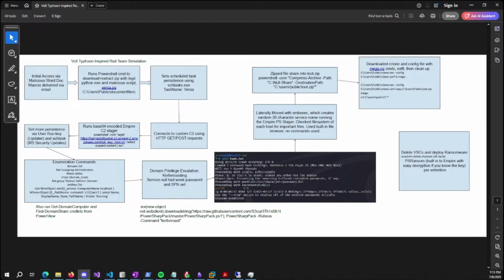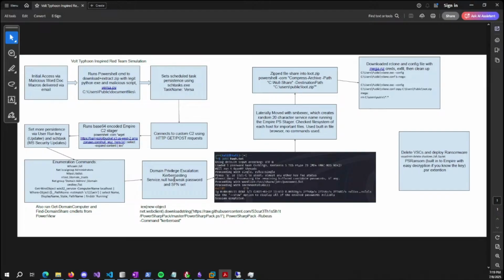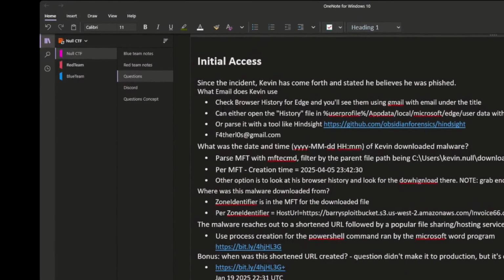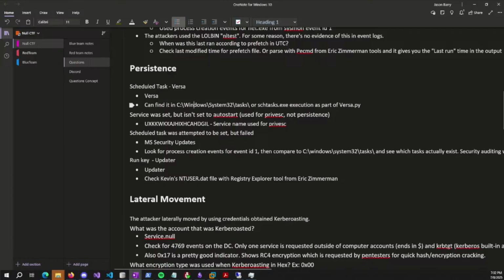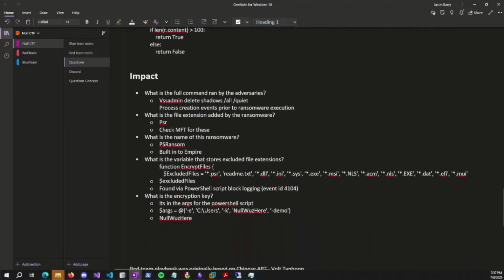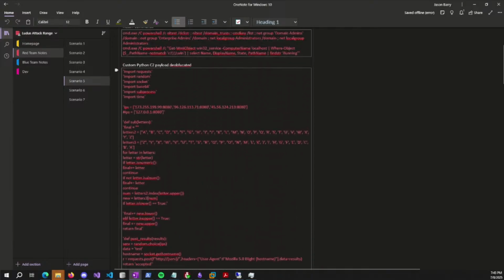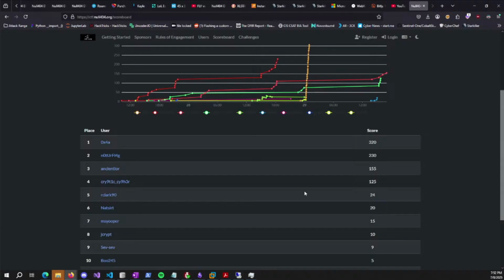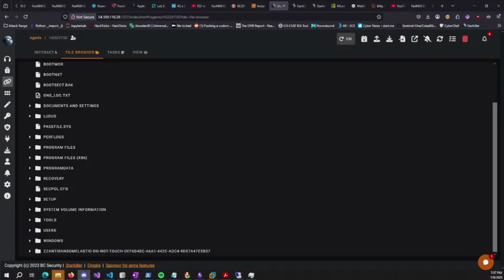Walkthrough for Null:404 First CTF!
Join BarrySploit as he walks throguh Null:404's first CTF!